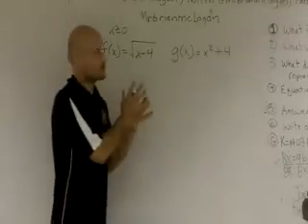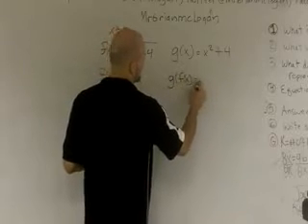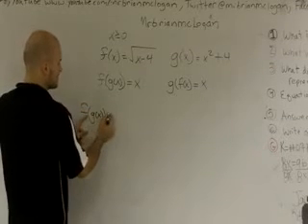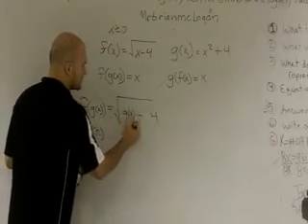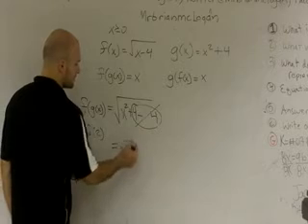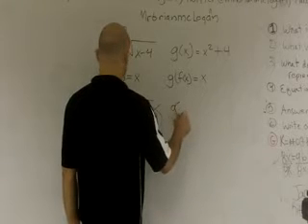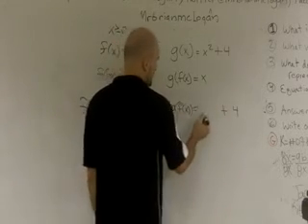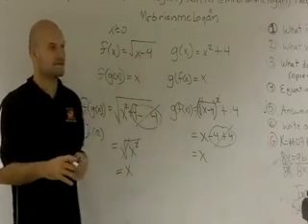1.8 Proving two functions are inverses of each oth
TeacherTube User: Mrbrianmclogan

I show how to solve math problems online during live instruction in class. This is my way of providing free tutoring for the students in my class and for students anywhere in the world. Every video is a short clip that shows exaclty how to solve math problems step by st